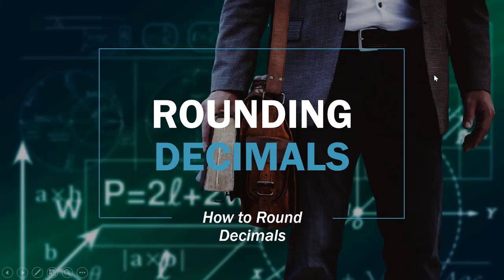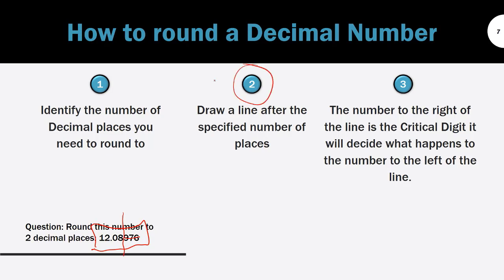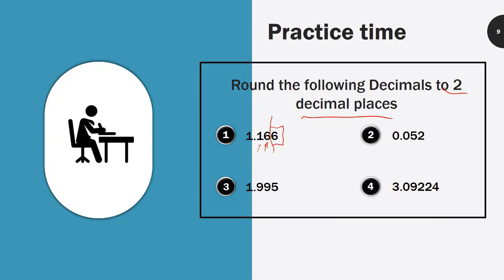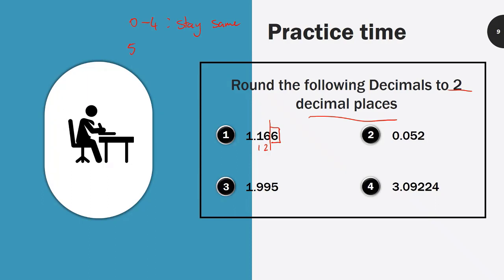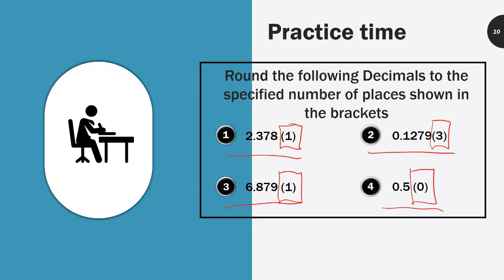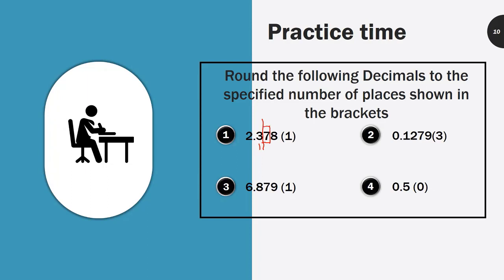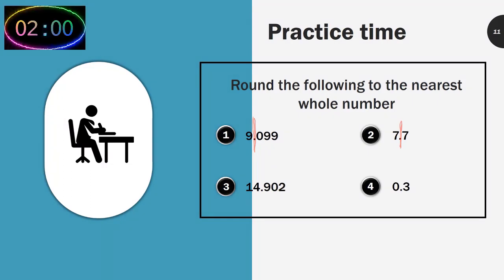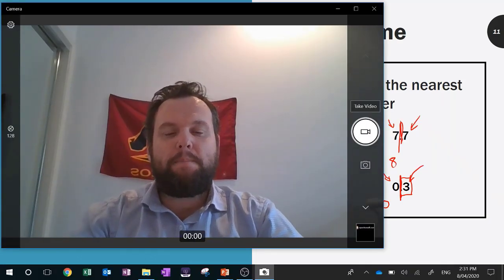LFH Lesson - Rounding Decimals